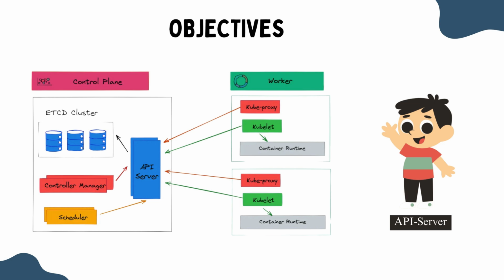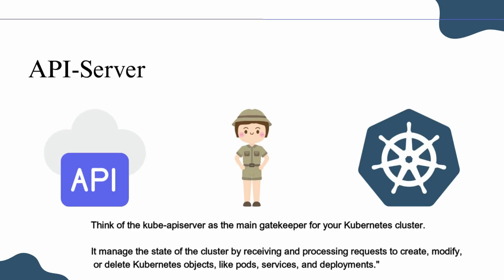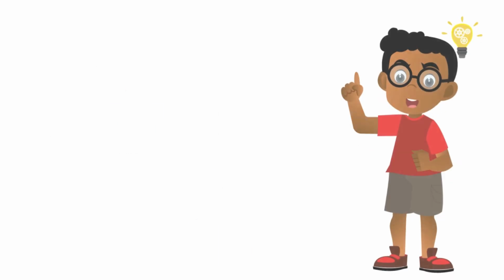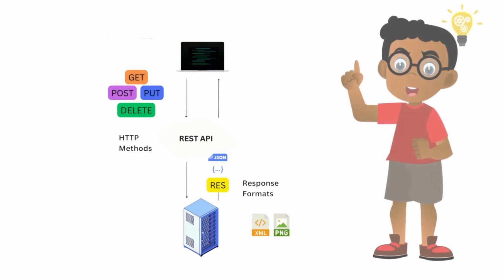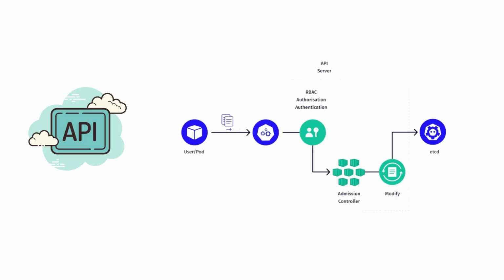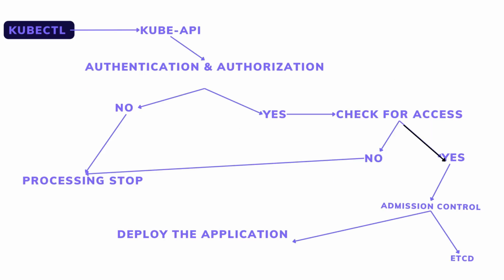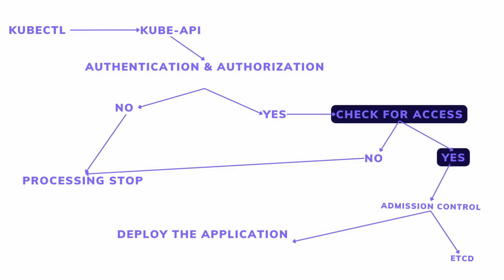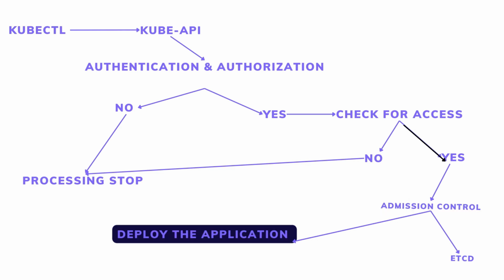How to Master Kubernetes Kube-apiserver Fast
Learn how to configure and manage the Kubernetes kube-API service in this tutorial for DevOps professionals. Dive into the world of container orchestration with Kubernetes and AWS with this step-by-step guide.